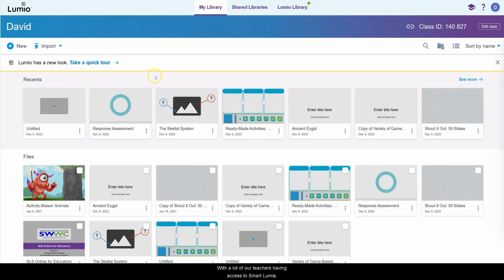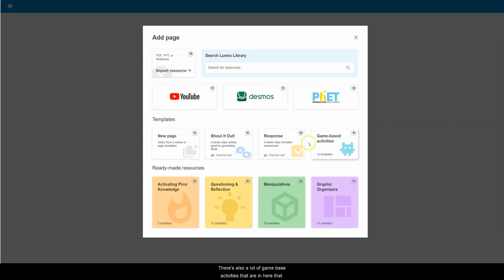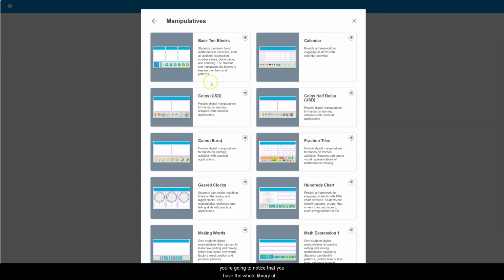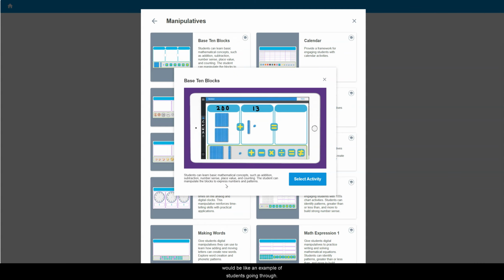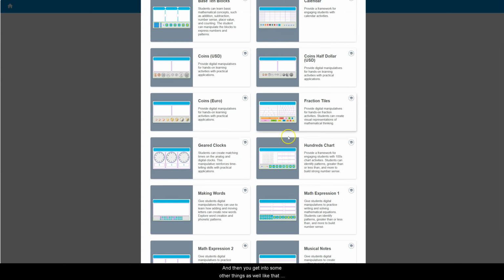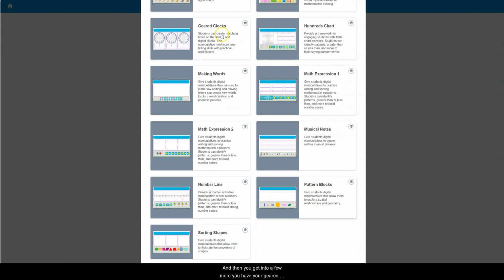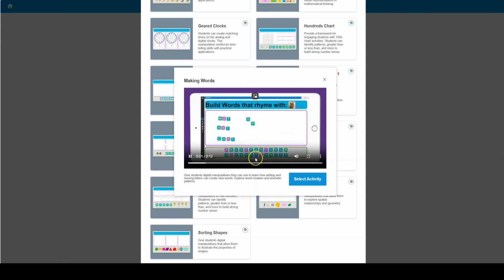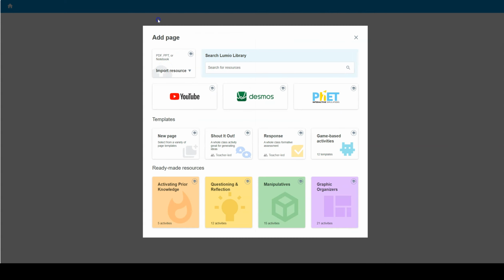Lumio Unveiled: How Ready-Made Manipulatives Revolutionize Learning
Explore the Lumio Manipulatives available in the Lumio Ready-Made Resources!